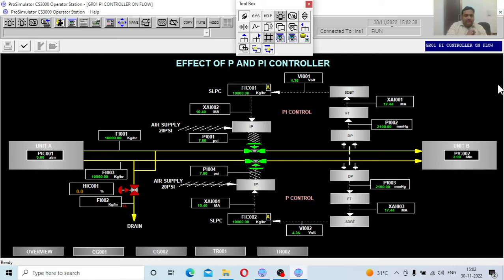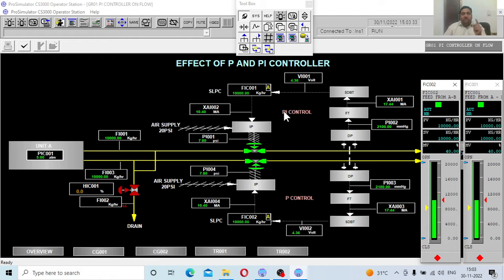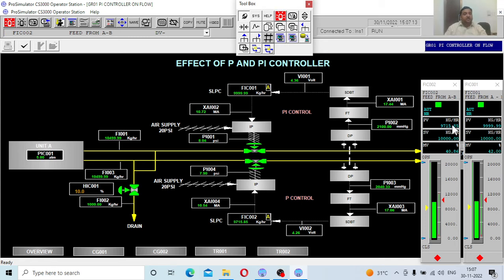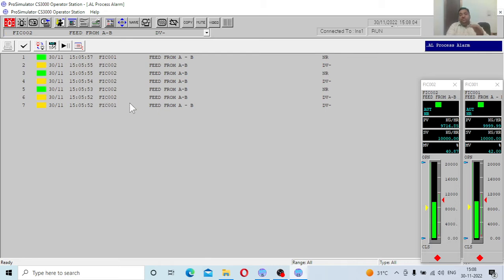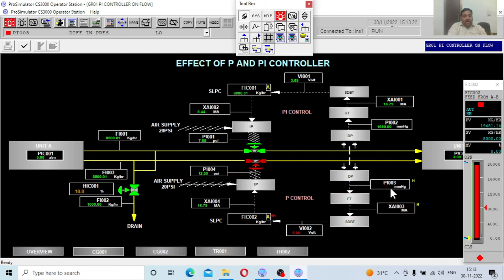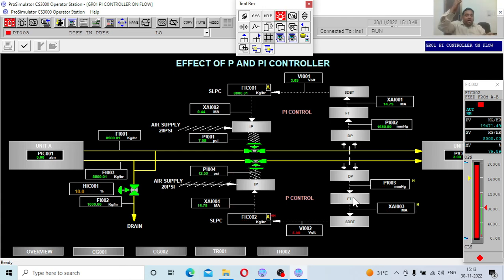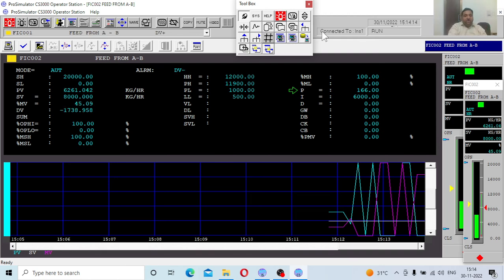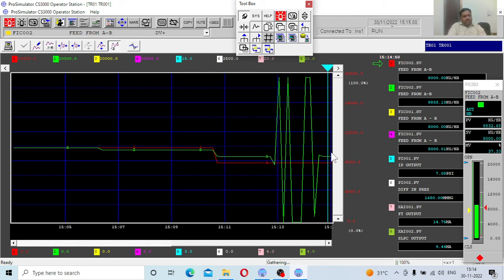(5) P and PI Controller...continued....Simulator Training...(Process Dynamics and Control)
Pandit Deendayal Energy University